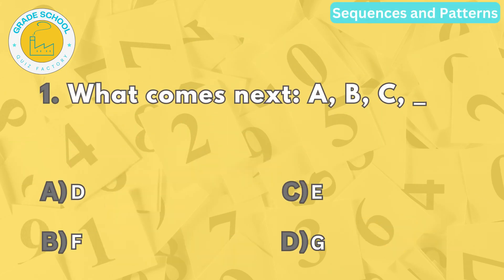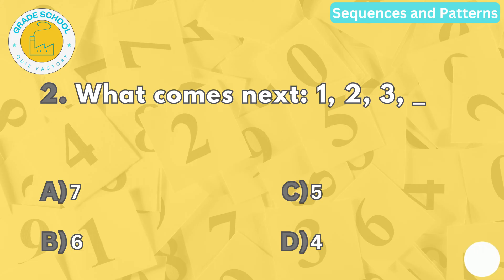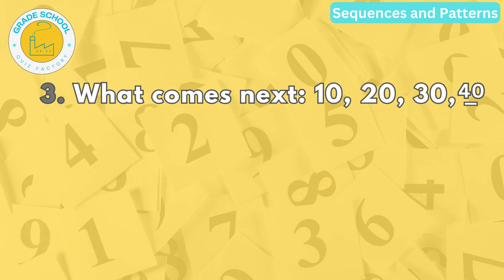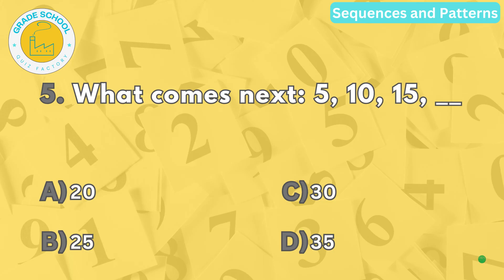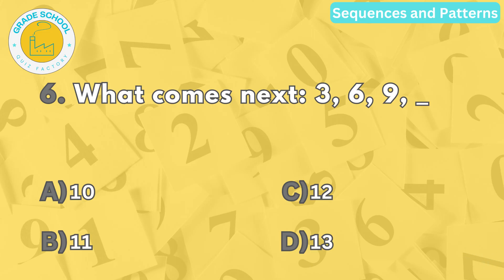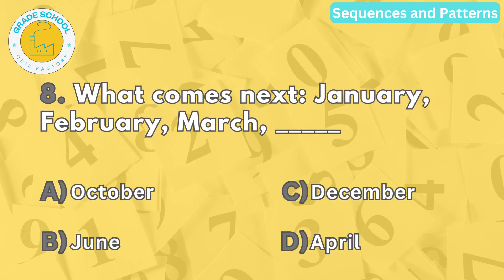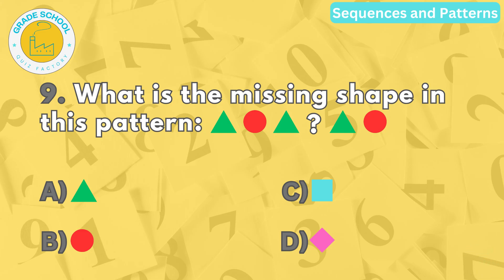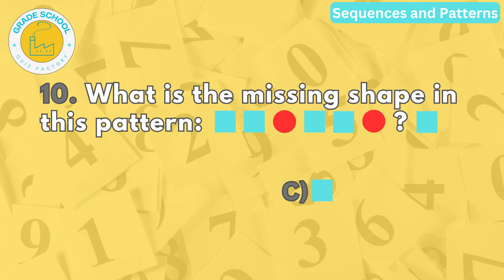Math Quiz for Grade 1 (Sequences And Patterns) | Questions and Answers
Do you want to learn about sequences and patterns in a fun way? Then watch this video, where I have 10 multiple choice questions for you to challenge yourself. Sequences and patterns are when things follow a certain order or rule, like the days of the week or the colors of the rainbow. You will see different examples of sequences and patterns with numbers and shapes, and you will have to find the missing or next element. I will also explain the answer and the rule for each question, so you can understand how to solve them. This quiz is suitable for grade 1 students, but anyone can try it. So grab a pen and paper, and let's start the quiz!